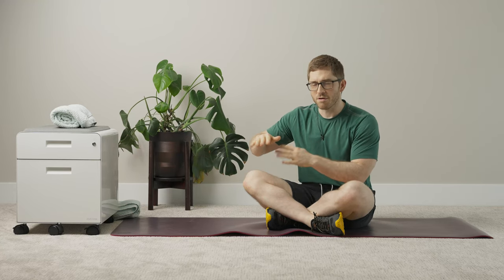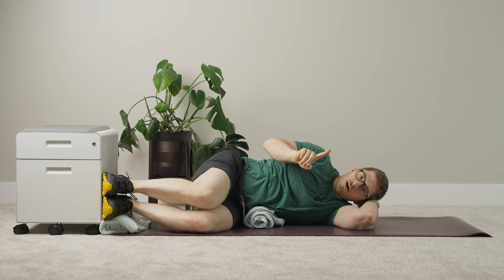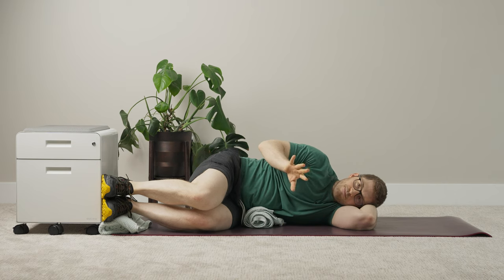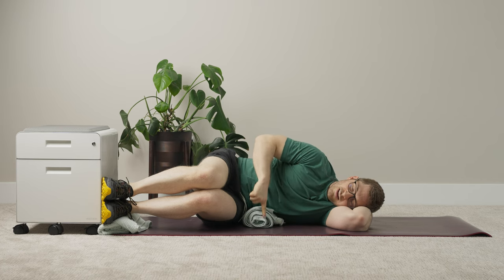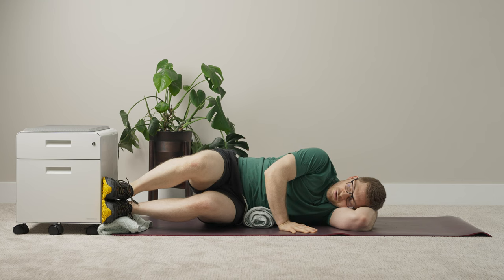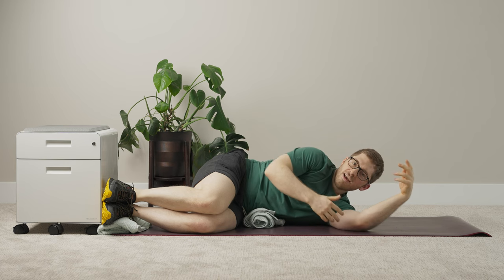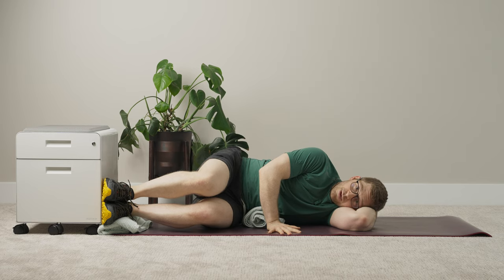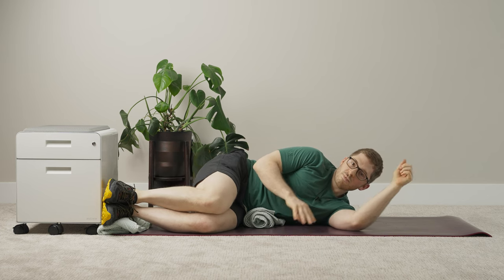Left Sidelying Knee Toward Knee Progression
Once you've learned how to activate the particular muscles in your hips that are underactive, you can get a lot of "double dipped" progress by working many of them at the same time. This Knee Toward Knee progression teaches good hip alignment and improves hip mobility. It can alleviate tension in your back and knees, as well.

CHAPTERS

0:00 Introduction
0:36 Level 1 - Scissor Slide
2:51 Level 2 - Left Sidelying Knee To Knee
4:38 Level 3 - Knee Toward Knee
6:49 Level 4 - Knee Toward Knee with Left Trunk Rotation